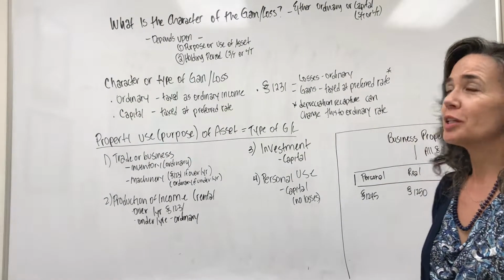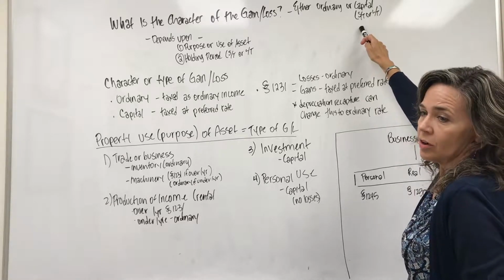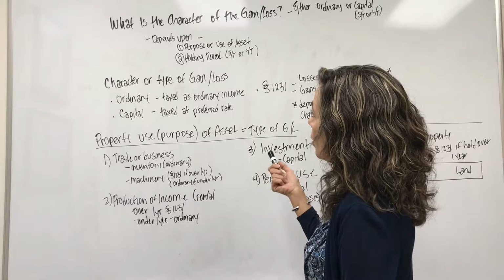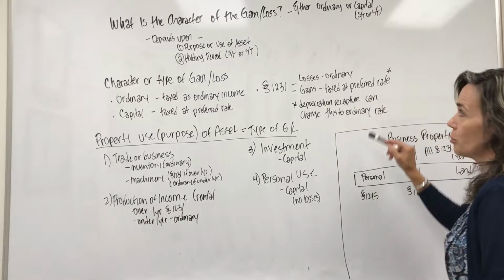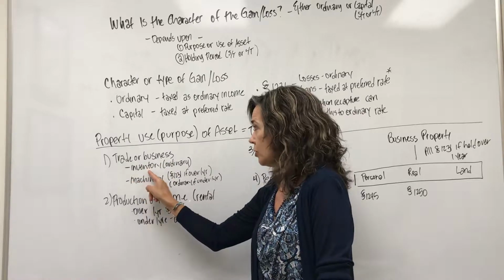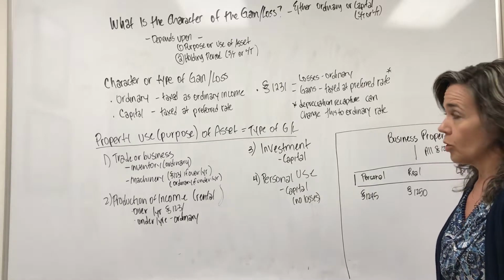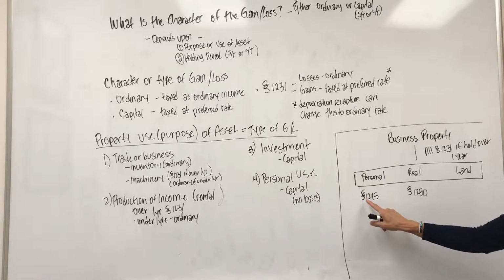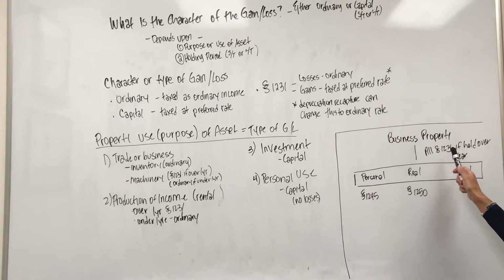character gains losses 2019 acct3327